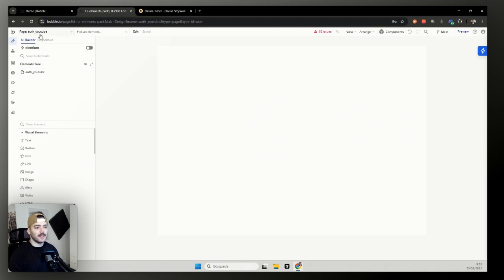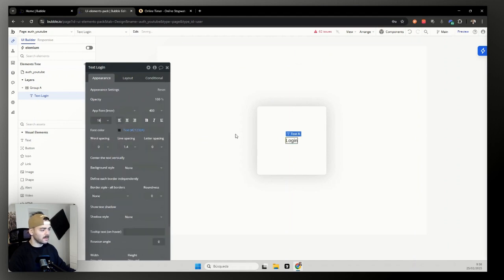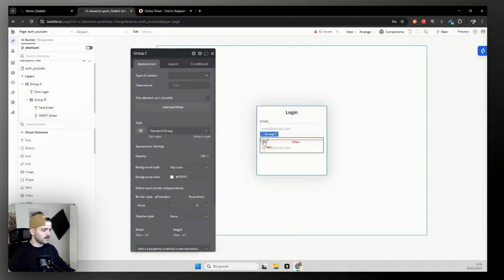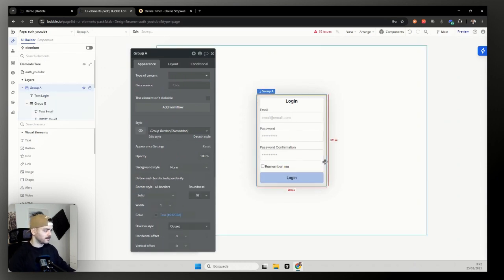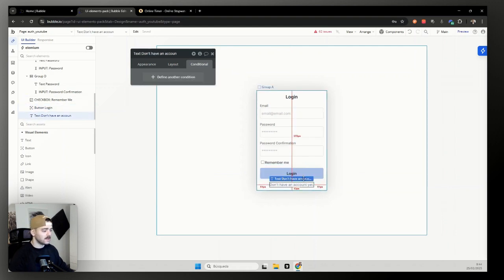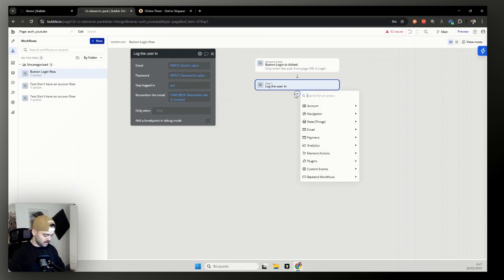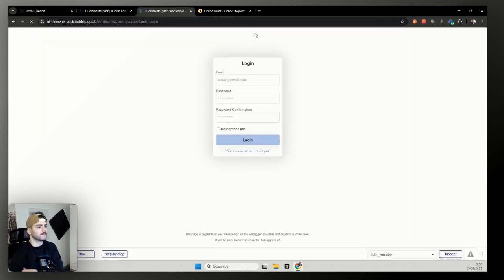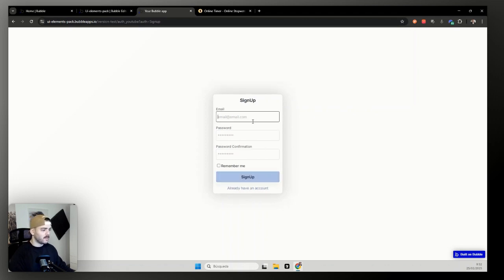Build Login & Signup for Bubble.io Apps in 2025 (No-Code) – Under 18 Minutes!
Every app—whether it's a web app or a native app—needs a Login and Signup page to let users access their accounts. If you were coding this from scratch, it could take hours or even days… but with Bubble.io's no-code platform, you can build it in just 18 minutes!

✅ Works for any type of app (fitness apps, ERPs, marketplaces, and more)
✅ Simple and fast to build

In this tutorial, I'll guide you step-by-step to create a fully functional Login and Signup system for your Bubble.io app.